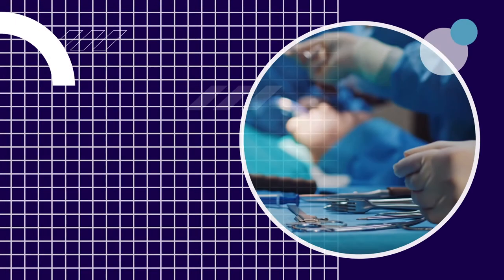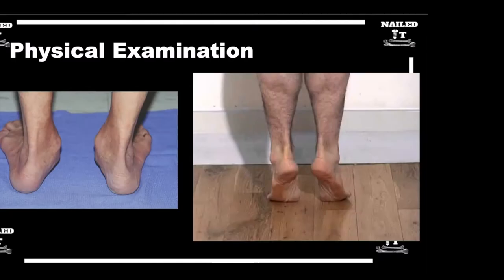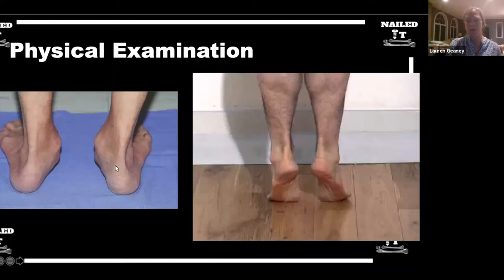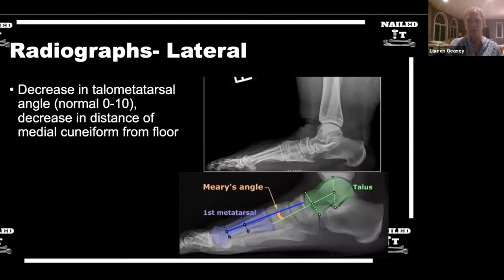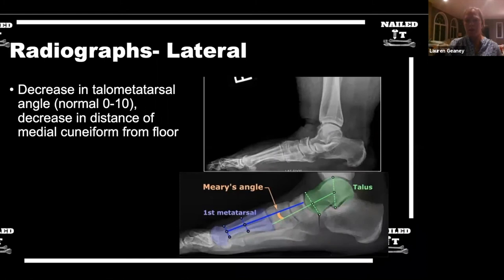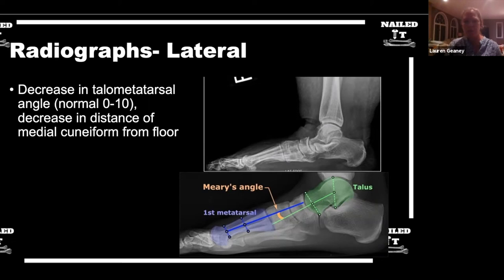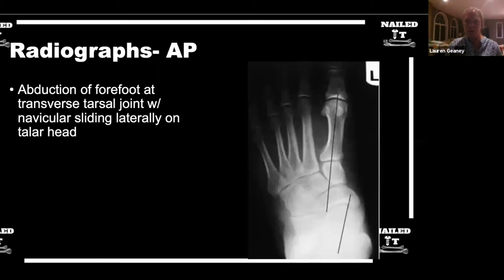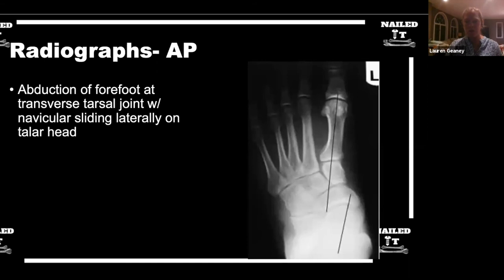Xrays to Evaluate Flatfoot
Clip taken from episode # 65 w/ Dr. Geaney